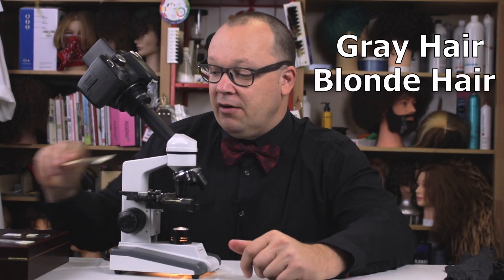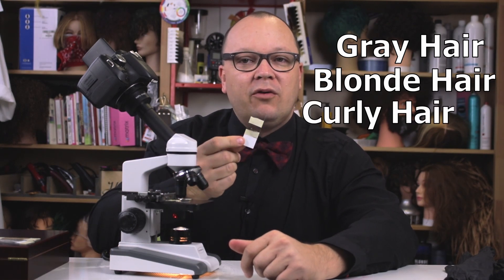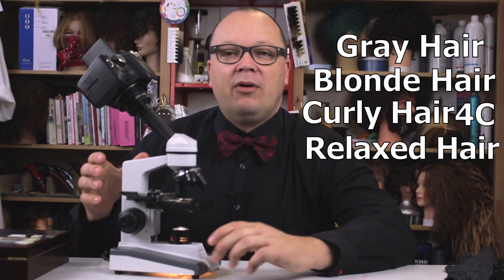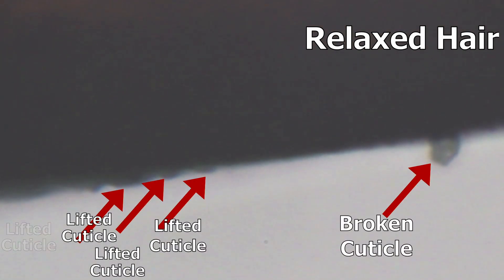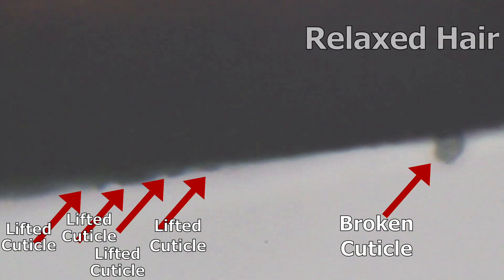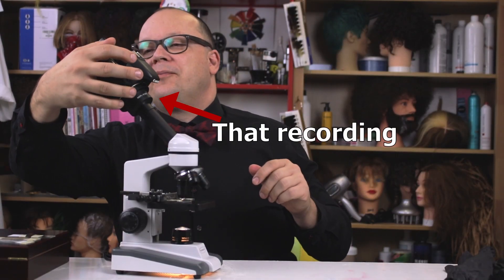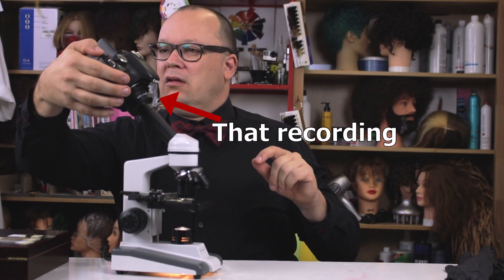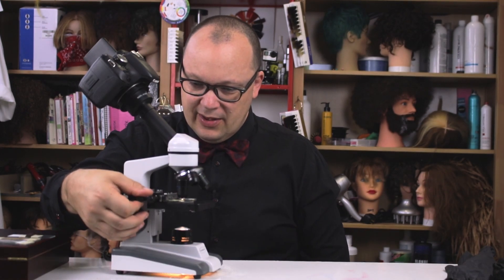Hair Under A Microscope. Relaxed Hair, Gray Hair, Blonde Hair, Natural Hair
When looking at hair under the microscope we are mostly looking at the outside. The inside of the hair strand, the part that is stretchy, where there's pigment is the cortex.
The outside of the strand is the cuticle. These are translucent, hard, overlapping layers. That is what we are looking at today.